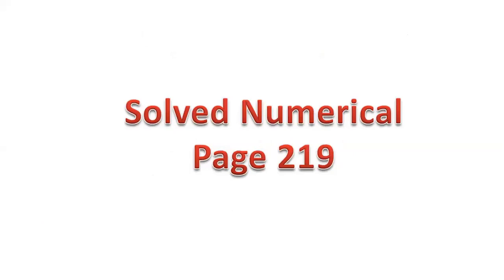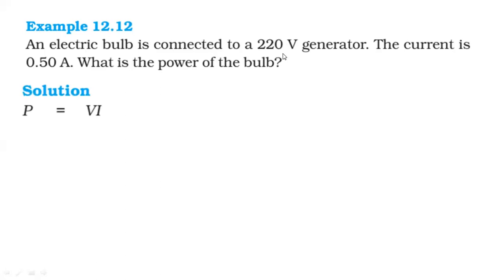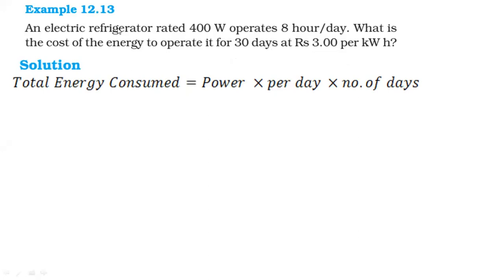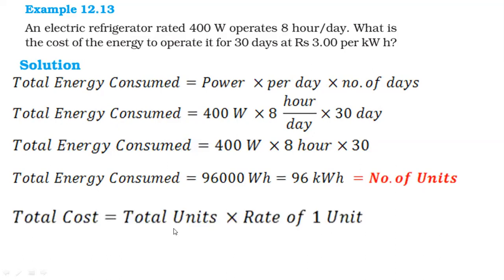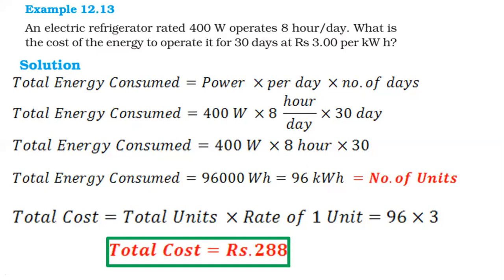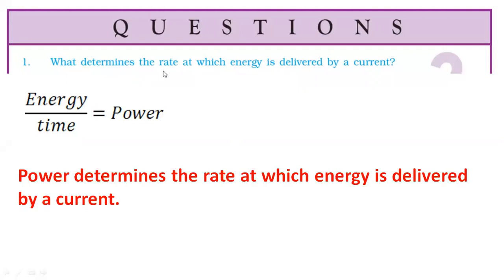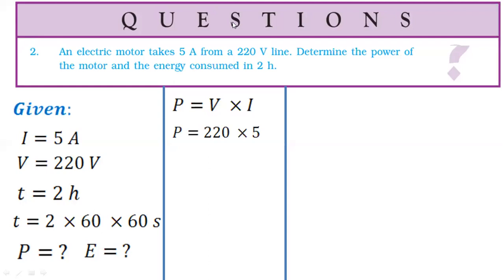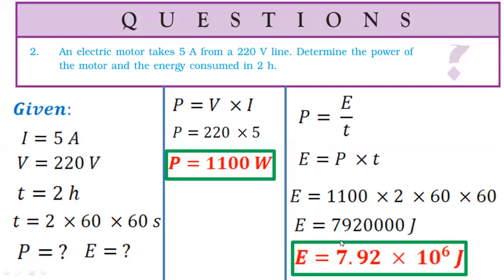CBSE Class 10 NCERT Science Chapter 12. Electricity 12.8 Electric Power Part 2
Topics covered in this period:
1) 12.8 Electric Power
2) Solved Numerical Page 219
3) Example 12.12 An electric bulb is connected to a 220 V generator. The current is 0.50 A. What is the power of the bulb?
4) Example 12.13 An electric refrigerator rated 400 W operates 8 hour/day. What is the cost of the energy to operate it for 30 days at Rs 3.00 per kW h?
5) Intext Questions Page No.220
6) Blue Questions Page No.220
7) What determines the rate at which energy is delivered by a current?
8) An electric motor takes 5 A from a 220 V line. Determine the power of the motor and the energy consumed in 2 h.